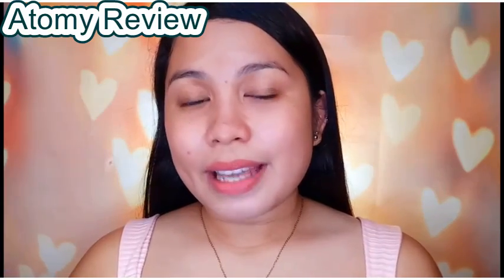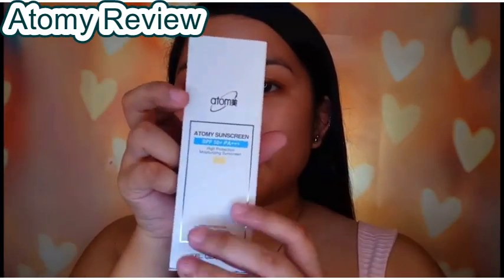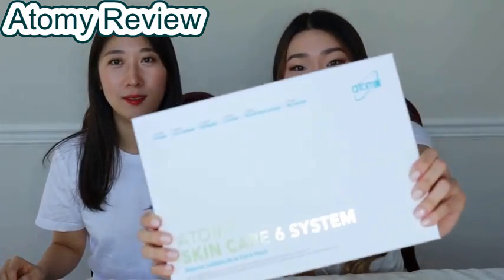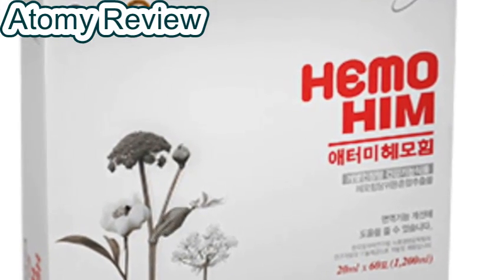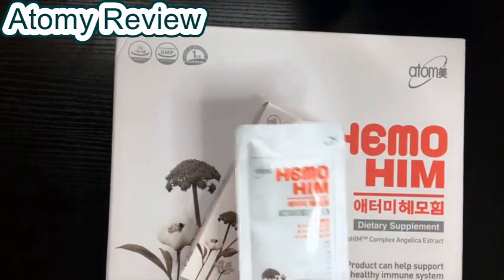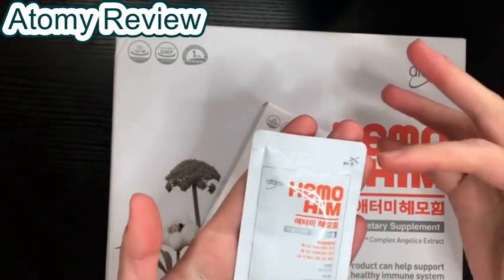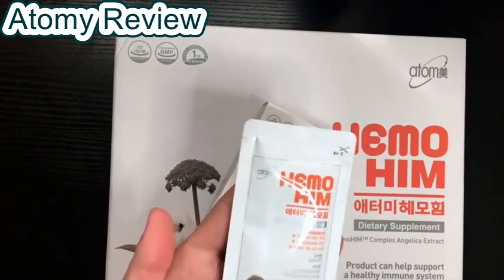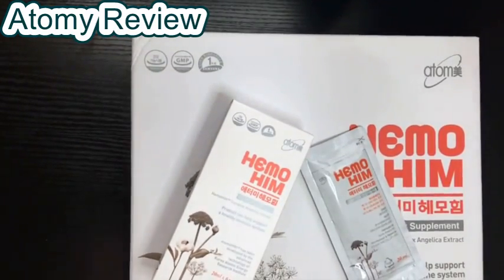Atomy Product Review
Hello beautiful people! Another day, another video for you all!
Like, Sub, Comment, Tell your friends! Thanks!

Atomy product review, skin care products